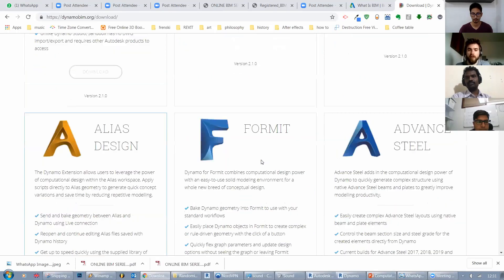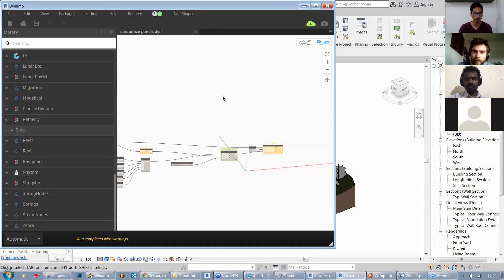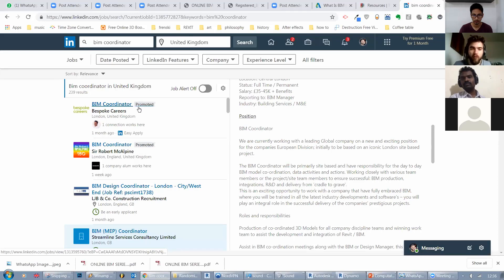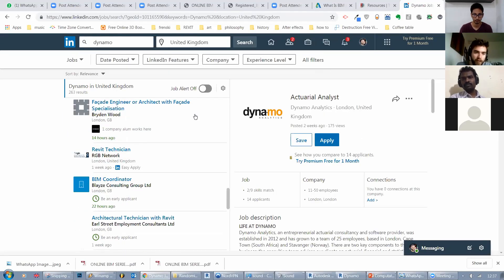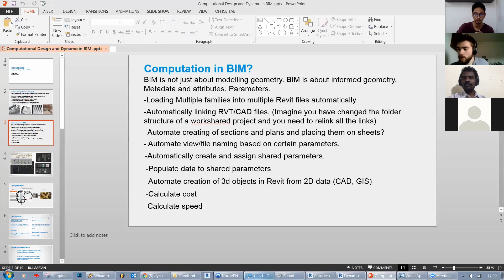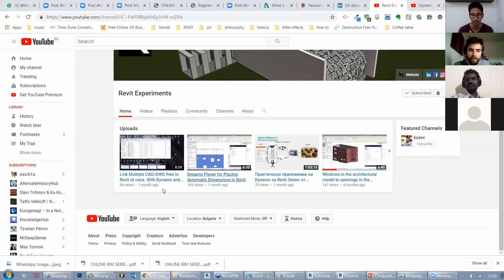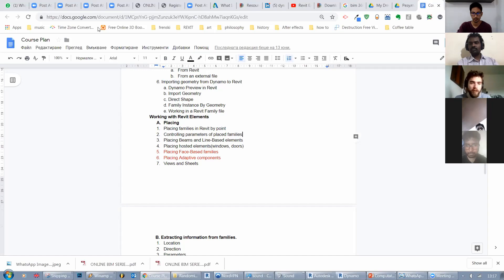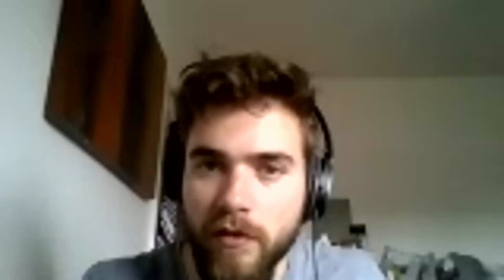BIM Automations with Viktor Kuzev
Viktor Kuzev is a BIM and parametric design expert with international experience in large-scale projects. He delivers training and consultation sessions on using BIM and Dynamo in the AEC practice. He's currently working on the Heathrow airport expansion project in London, improving and developing BIM workflows for master planning.

Join the universe of BIM with iWorkstation

Connect For BIM Training and courses (WhatsApp)